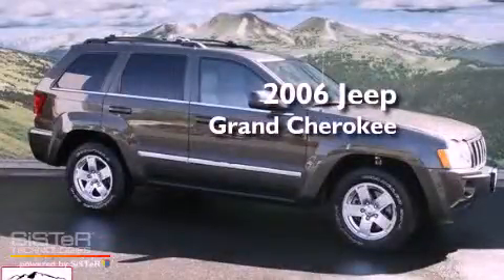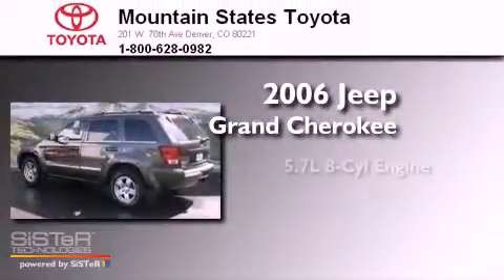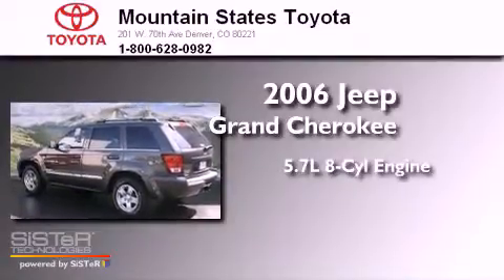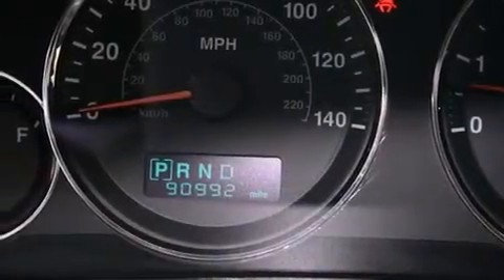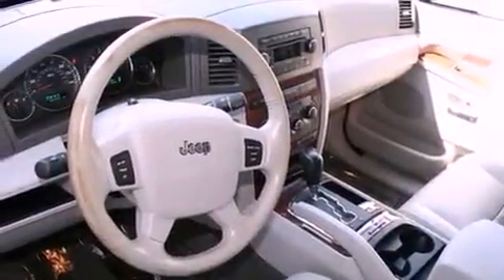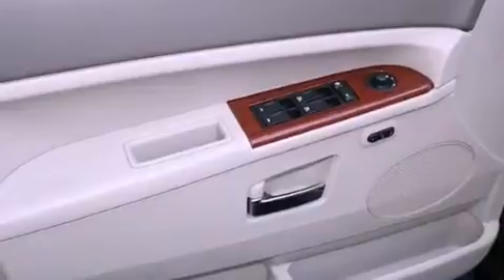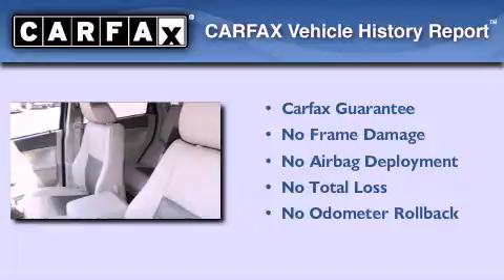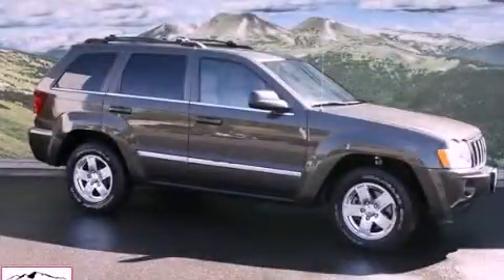2006 Jeep Grand Cherokee Denver CO 80221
Year : 2006
 Make : Jeep
 Model : Grand Cherokee
 Engine : 5.7L V-8 cyl
 Trans . : Multi-Speed Automatic
 Exterior : Brown
 Miles : 90,884
 Interior : Brown
 Mountain States Toyota
 201 W. 70th Ave.
 Denver , CO 80221
 Pre-Owned 2006 Jeep Grand Cherokee Denver CO